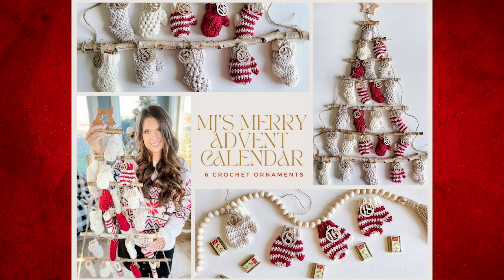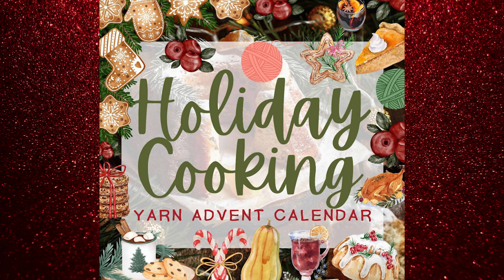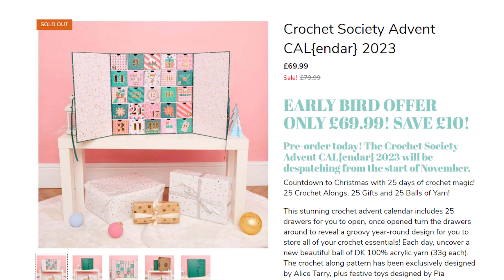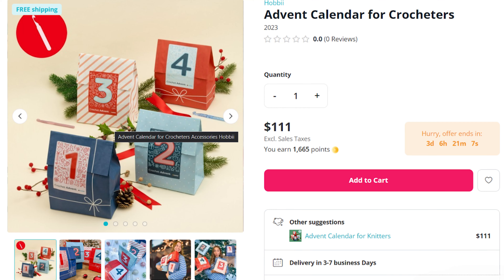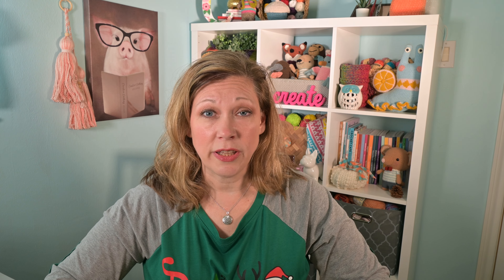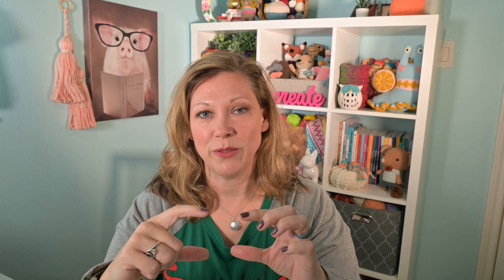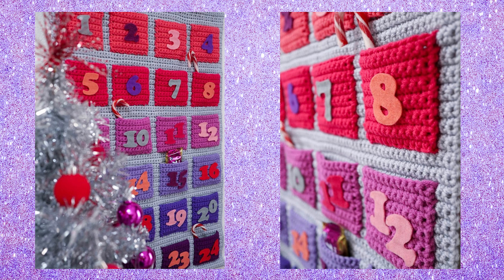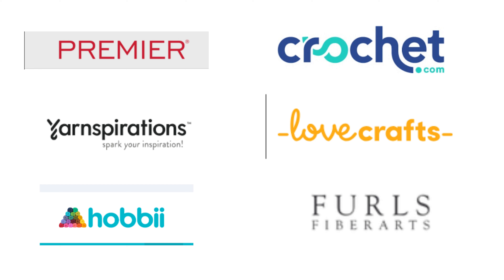20 Crochet Advent Calendars and Ideas to Countdown to Christmas 2023🎄🎅🏻amigurumi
In this video, I go over 20 advent calendars.  Some you make, some you buy, and some come bearing gifts. I also tell you which ones I am doing this year. Hope you enjoy the video.  🎄🎅🏻🤶🏻

I am greatly appreciative for any likes, comments and subscriptions. Thank you for being here!❤️

Links to items discussed in this video:
Hobbii Advent unboxing on Coco's Crochet Channel
MJ's Off the Hook Merry Advent
Holiday Cooking Yarn Advent
Stitch Marker Advent
Lau Loves Crochet
Pink Mouse Boutique
TLB Patterns- Christmas Countdown
Amigurumi Adventures
Gnome Countdown by Grammy JoLids